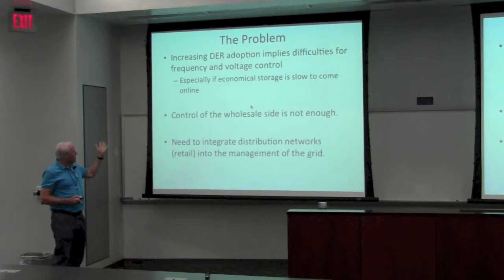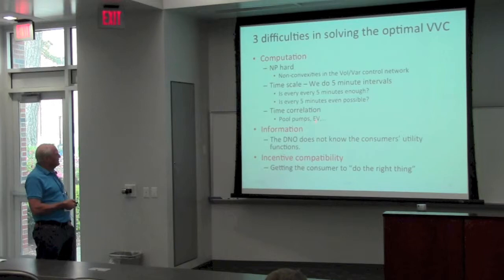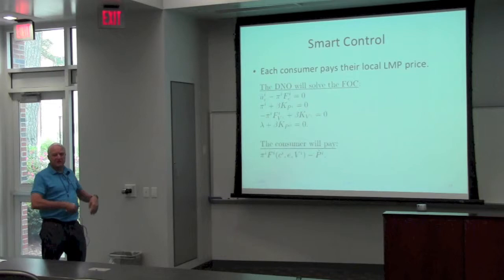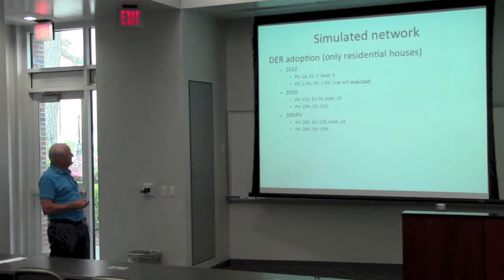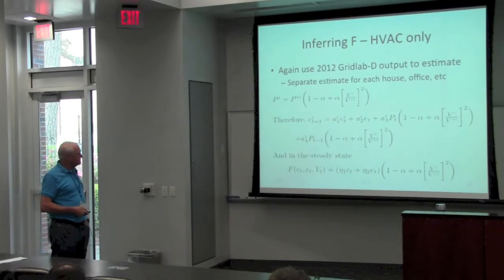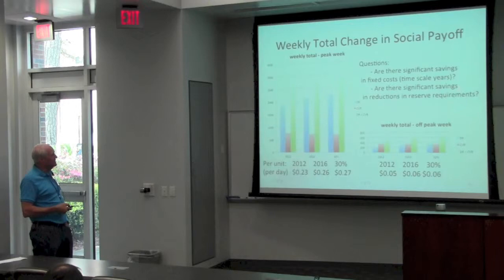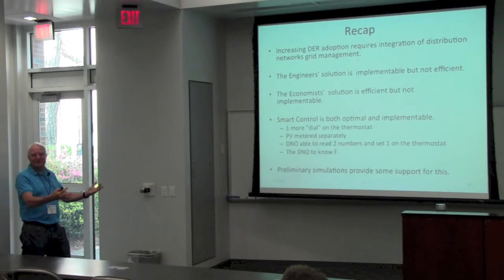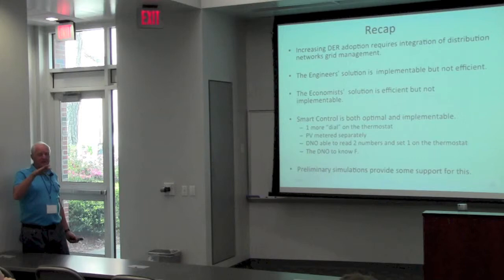John Ledyard: Distribution Networks - Control and Pricing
Presented March 28th, 2014 at the University of Florida by the Laboratory for Cognition and Control in Complex Systems.